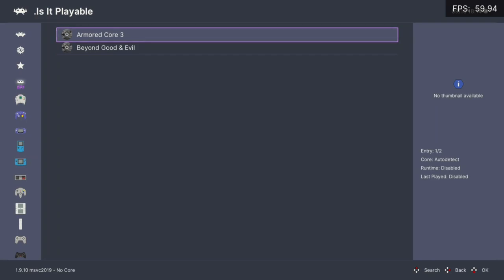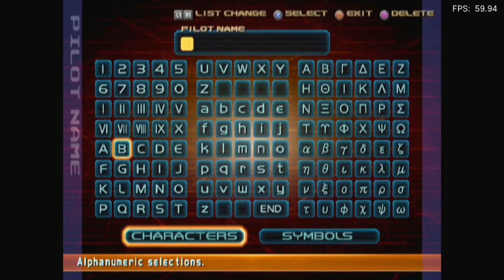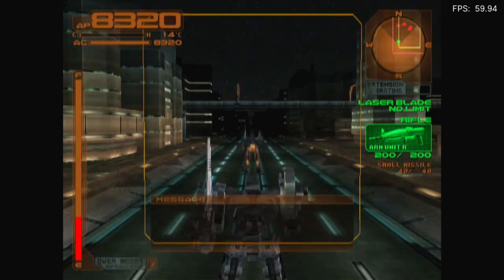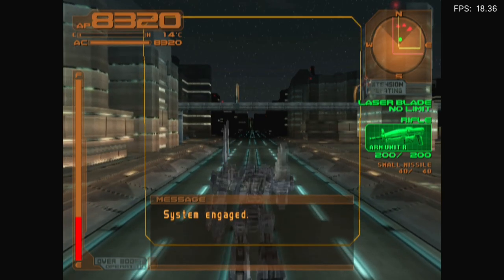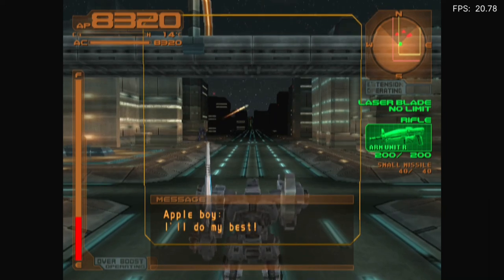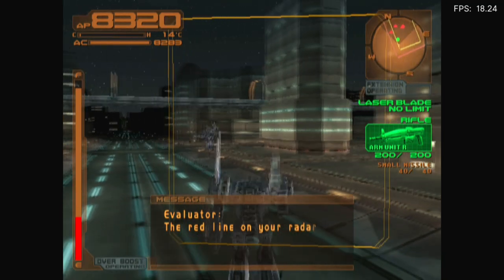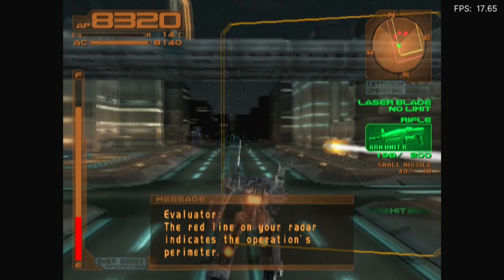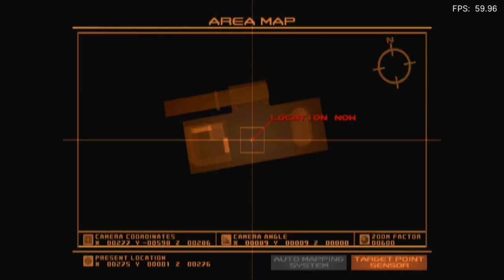Is Armored Core 3 Playable? RetroArch Performance [Series X | PCSX2]